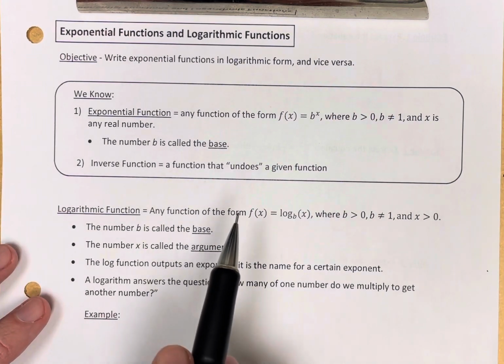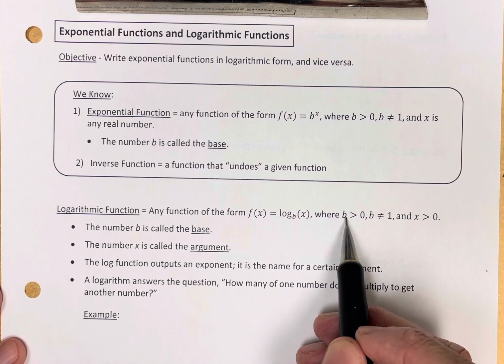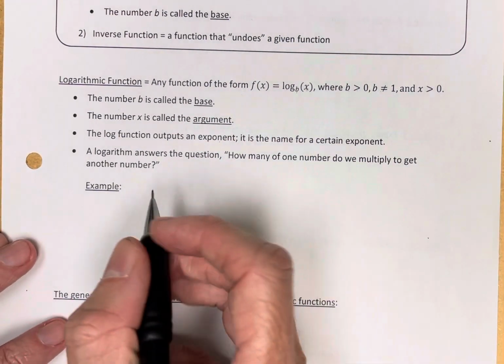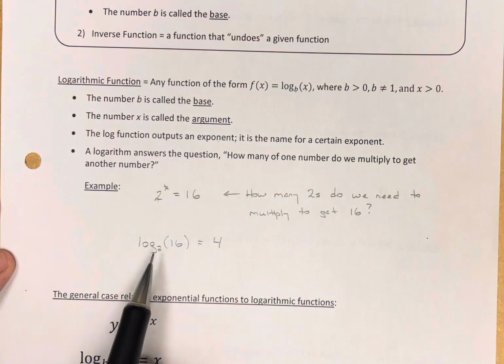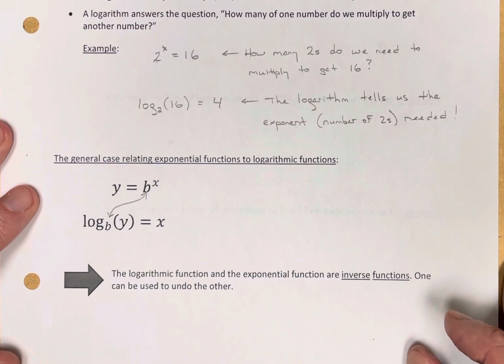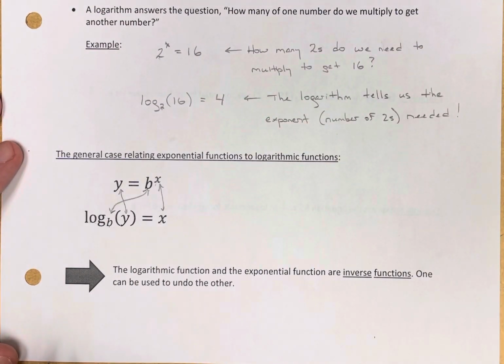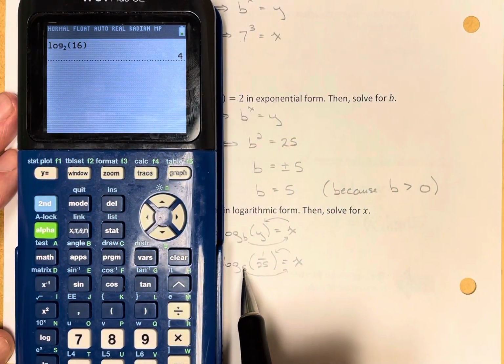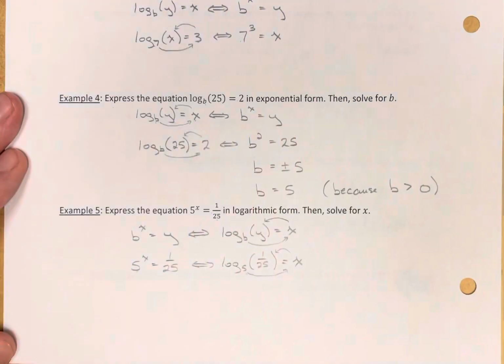Exponential Functions and Logarithmic Functions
Objective: Write exponential functions in logarithmic form, and vice versa

Vocabulary: Exponential Function, Logarithmic Function